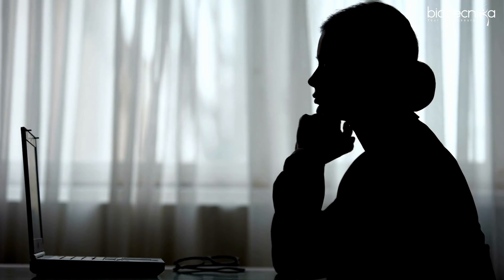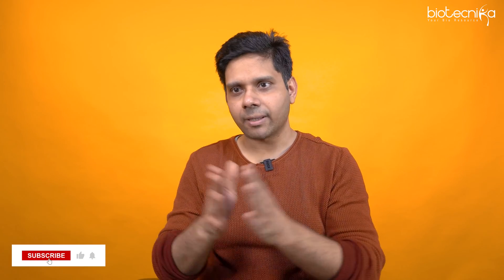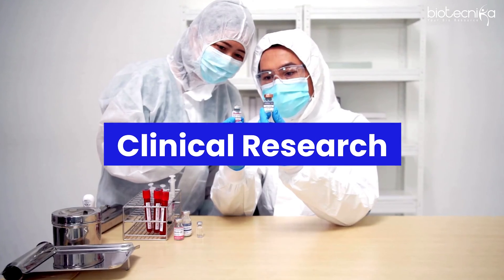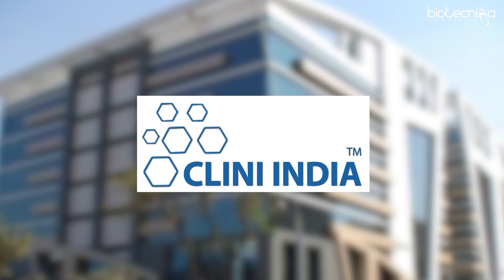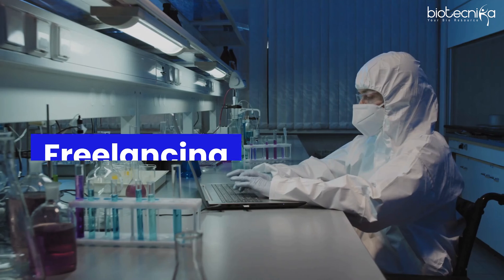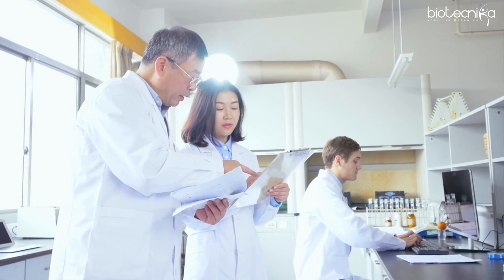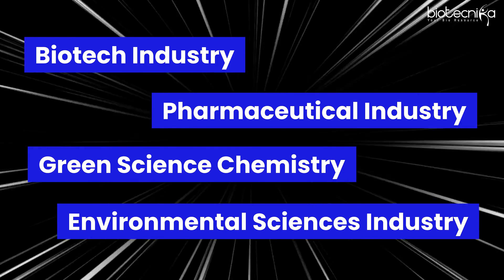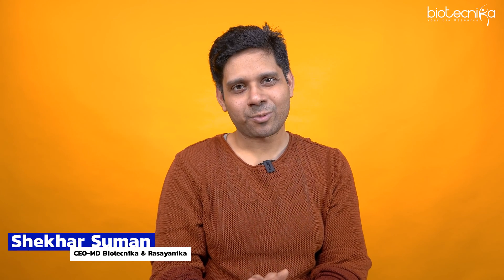What career paths can MSc in Life Science candidates choose?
Are you an MSc in Life Science candidate wondering about the diverse career opportunities that lie ahead? In this video, we delve into the exciting world of career paths available to those with a Life Science degree and how you can make the most of your qualifications.

🎓 Apply for KWIK Scholarship:
We're also excited to introduce the KWIK Scholarship, a fantastic opportunity for aspiring Life Science scholars to fund their education.

Don't miss out on the chance to embark on a fulfilling career in Life Science and receive financial assistance to achieve your academic goals.

👉Job Placement 👨🏻‍💻
👉 Hands-on Training 🧬
👉 Internships Under Renowned Experts 👩‍💻
👉 12 Workshops Access ✔️
👉 Coaching For Entrance Exams 🤩
👉 Recommendation Letter 📄

Scholarship Seats Filling Fast 🔥, Deadline Approaching ⏳